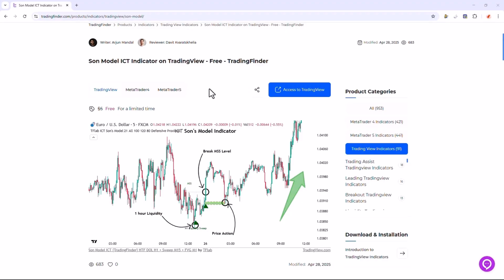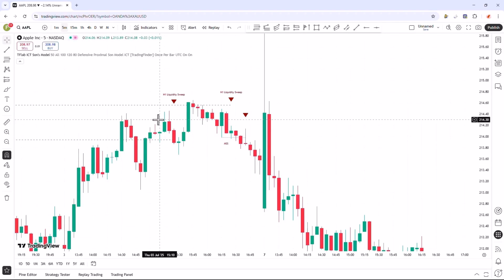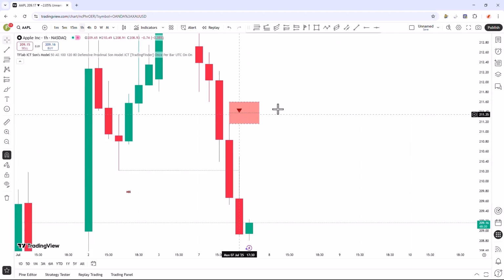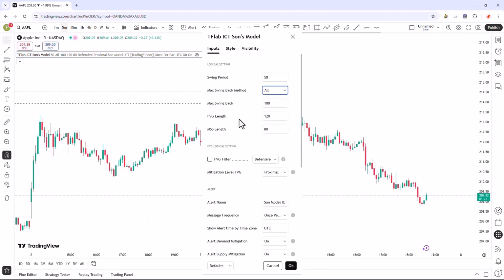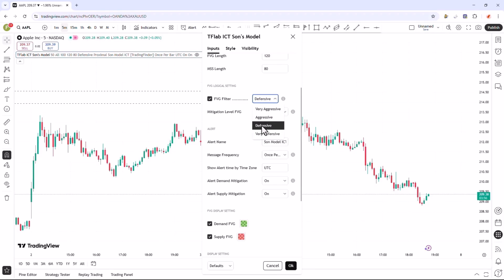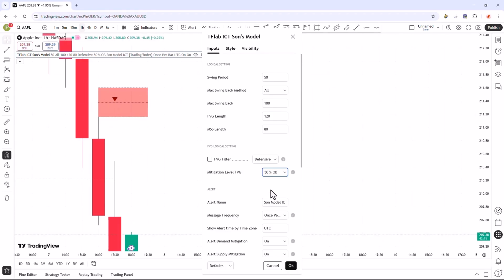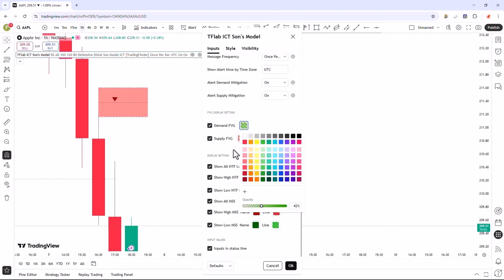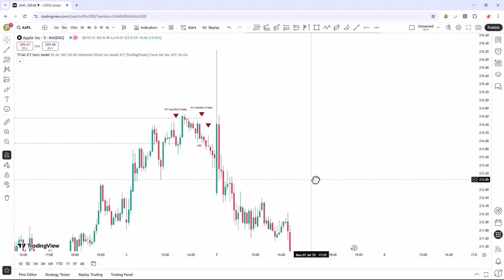📊 Son Model ICT Indicator on TradingView - Free - TradingFinder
☄️Son Model Indicator – Free ICT-Based TradingView Download | TradingFinder

📉 The Son Model Indicator is a liquidity-driven tool built around the principles of the Son Model strategy. It identifies high-probability trade entry points by analyzing liquidity levels on the 1-hour timeframe and issuing signals on the 5-minute chart.

🧭 Designed in line with the ICT (Inner Circle Trader) methodology, this MT4 indicator incorporates advanced trading concepts such as Market Structure Shift (MSS). It highlights potential trend reversals with clear arrow markers, helping traders anticipate key market turning points.

00:00 Intro
00:34 How to access it on TradingView.
01:00 Works via liquidity zones, MSS, FBG.
03:51 Key settings: swing detection, validity.
05:14 FBG Filter: 4 modes – Very Aggressive → Very Defensive.
07:00 Set FBG Mitigation Level.
08:17 Add custom alerts.
09:12 Display settings to show/hide levels.